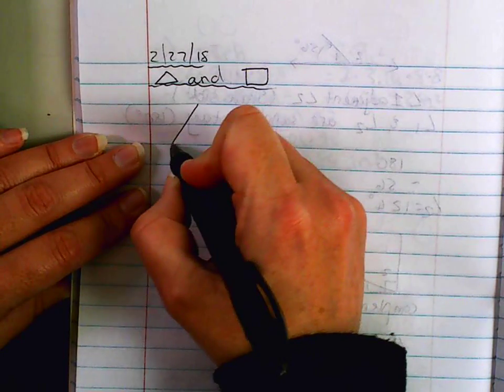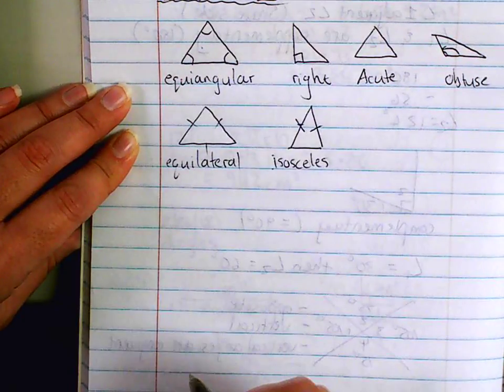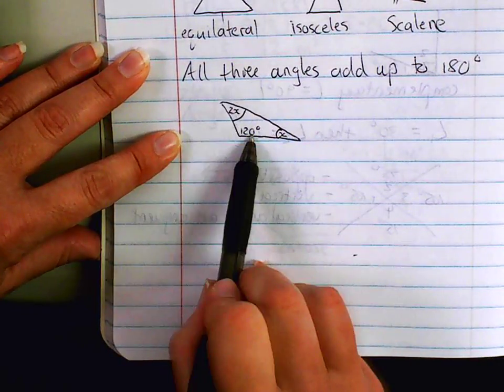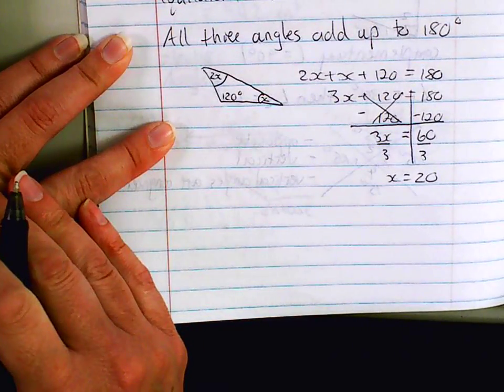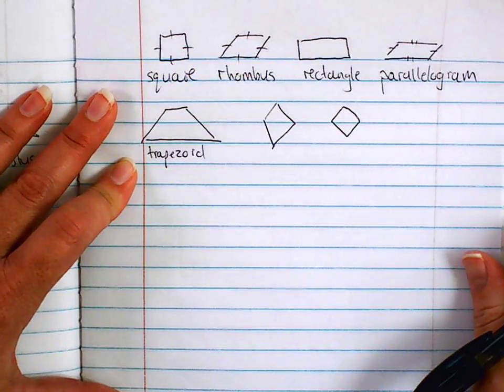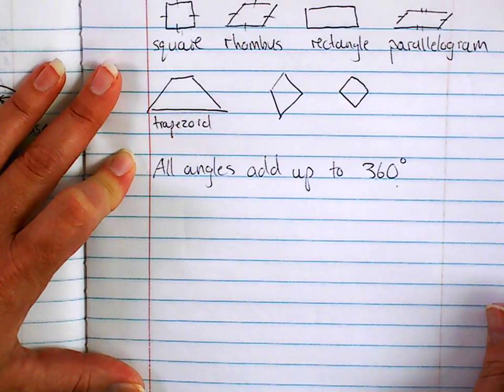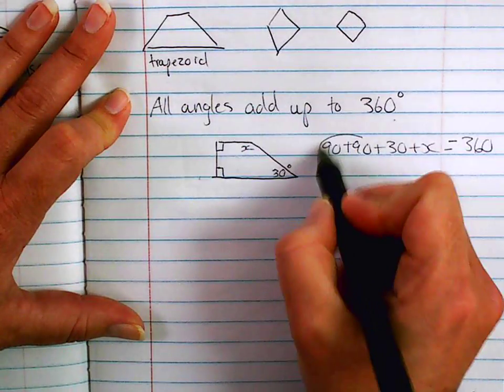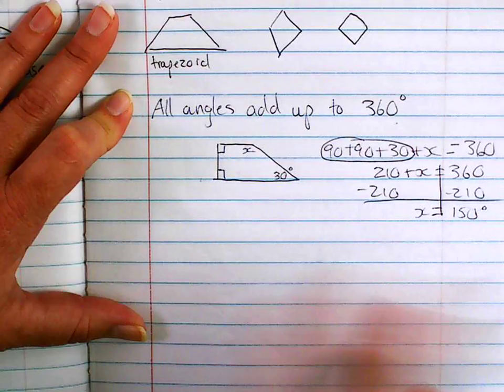tri and quad angles